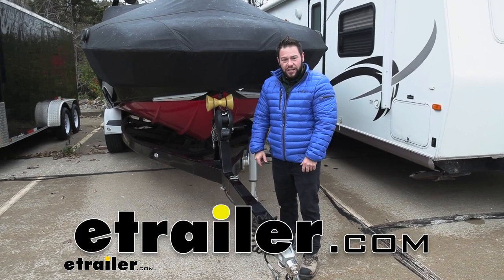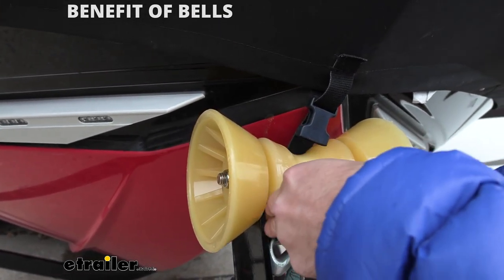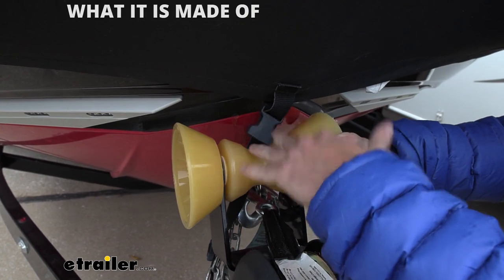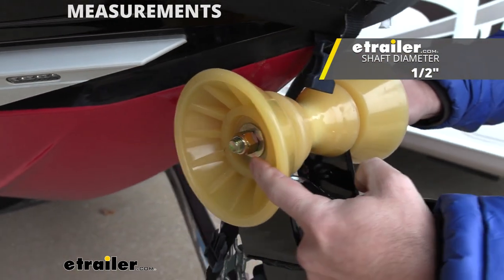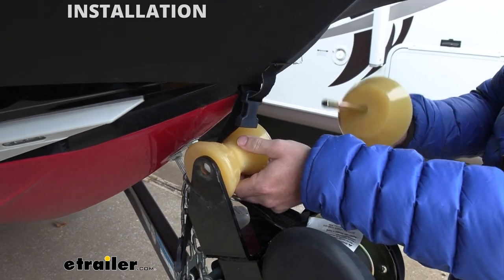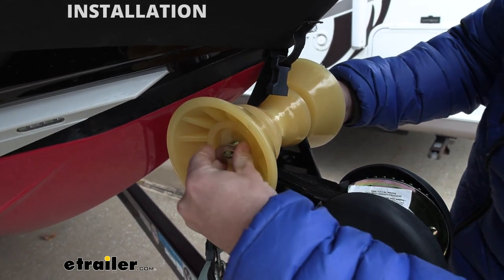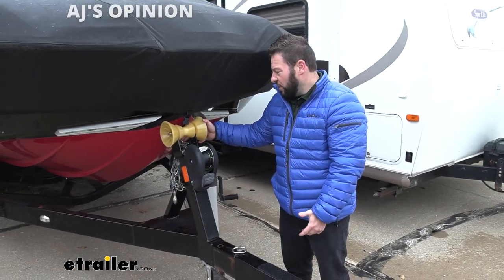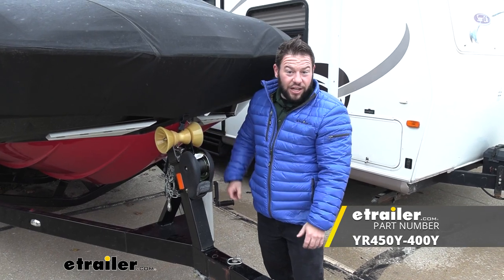etrailer | Bow Roller Assembly with Bells Review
What's up everybody It's AJ with etrailer.com. Today, we're gonna be checking out the Yates bow roller with bells. And what that means is, there's gonna be a roller here in the center, and you get these bells on the side for complete protection when you're loading up your boat. Let's check it out. Now, looking at it a little bit closer, you can see the bells here and how much they extend out there. This covers up the bolt section here, 'cause it's a long bolt that goes through here.

So it's added protection from that bolt and from the center section of the trailer here. That way when this boat gets pulled up on here, even if it's coming in a little hot, it's gonna hit that roller, it's not gonna hit the trailer roller, it's gonna be protected on the sides. All of this is gonna be made out of a thermal plasticized rubber. So that means it's gonna be protected. When the boat hits it, it's not gonna leave any scuff marks on there, and it's gonna be able to absorb road shock.

So if this is pulled tightly against this when you're pulling it on your trailer, and it is rubbing on here or bouncing over here, it is made to accept that shock, so it's not gonna damage this, or the boat. Now, let's look at some measurements and make sure it's gonna be right for you and your trailer. So, this roller part here is gonna be 3-3/4 of an inch. And so, that's gonna be fitting in between here, so that part's important to look on your trailer to make sure the roller is gonna fit in there, and still be able to roll. And then the side here, is gonna be 1/2-inch diameter hole, and that's where the hardware goes through.

Now, if you're looking at it and saying this doesn't match your trailer, it does come in two different colors too. You can get in blue or black in the full setup, so check those out on our website. It's also really easy to get installed. Check out how we did it. Now, we went ahead and removed the old one.

So, this is where we're gonna put the new one. So, I'm gonna set the roller part in the center. Ready to go. So we're gonna put the bell part on the bolt, so it's gonna come like this. Originally, you can just run that bolt through that end here all the way to the bolt head, because what we're gonna do, is line this up and just slide it on through. So we got the bell on this side. We're gonna add the bell to the other side. And then we're gonna add our washer and nut. Slide that on there, and then hand tighten this for now, and I'll go get my tools and fully tighten it down. Connect my ratchet and wrench and just start tighten down. Overall, it's that easy to get installed. And I think it's gonna be a good addition to your trailer, especially if you're replacing an old one that's all messed up, or maybe you just have the center roller and you're adding this one that has the bells on the side. It's gonna give you overall more protection when you load up your boat, keep it from getting scratched up when it goes to rolls against the roller. Well, I think that does it. Thanks for hanging out. And I hope this helps..